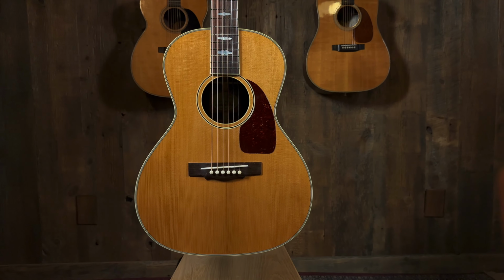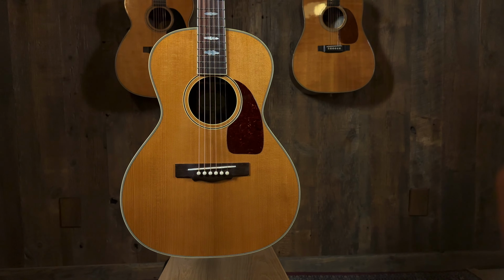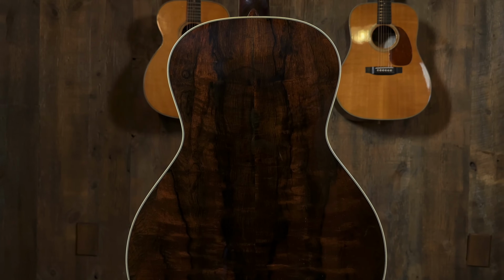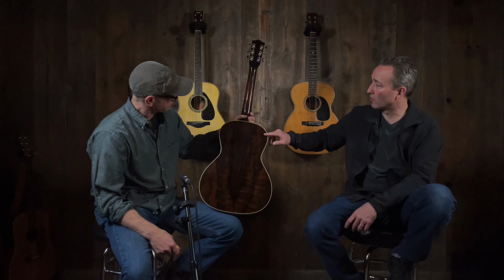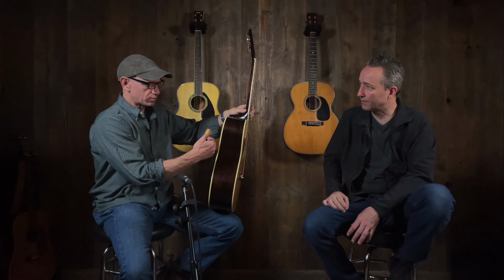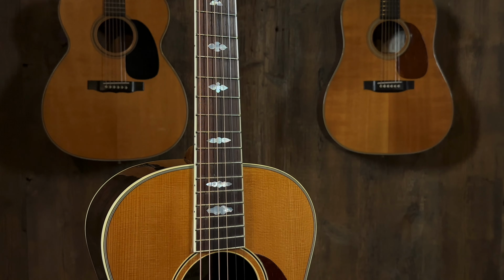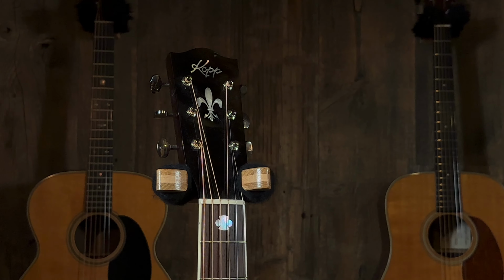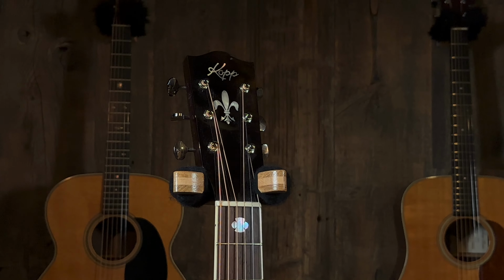Kevin Kopp "The Bob" NL – (Bob Dylan Inspired Guitar)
This is a very special guitar from Kevin Kopp. Built in honor of the famous Guitar Bob Dylan played in the early 60s. This Kopp NL featuring master grade wood including an amazing set of Brazilian Rosewood back and sides. The neck is joins at the 13th fret. Simply amazing tone and volume form this small body guitar. Truly one of a kind build from our friend Kevin Kopp.

GUITAR SPECS:
Back & Sides: Maser Grade Curly Brazilian Rosewood
Top: Master Grade Torrified Adirondack Spruce
Body: 15” "L" Series Body Shape
Nut: 1 3/4" Nut Width
Scale: 24.75”
Waverly Tuners
Hardshell Case